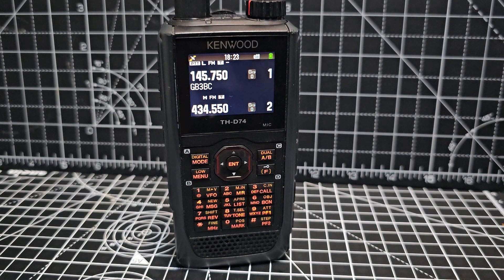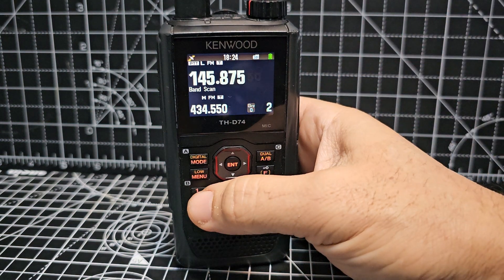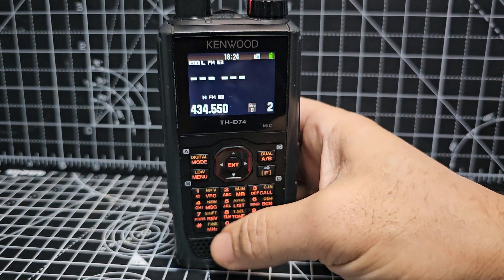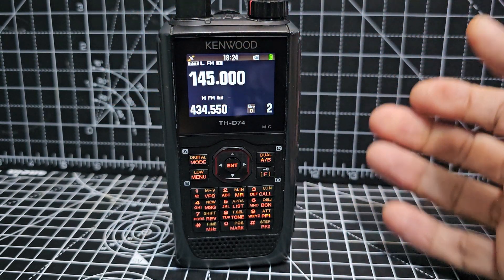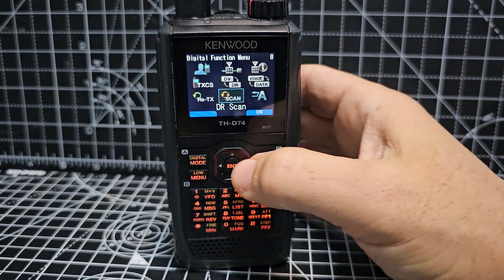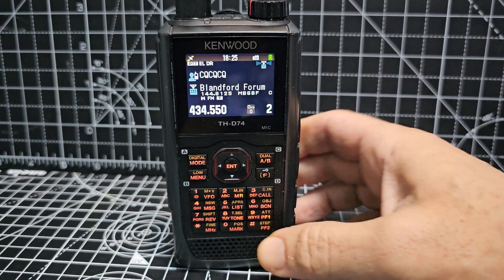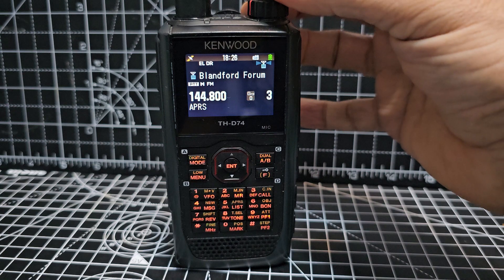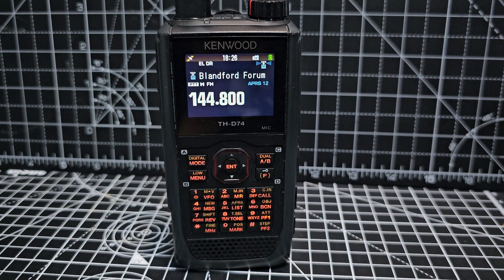KENWOOD TH-D74 , QUICK SCAN , QUICK TIPS